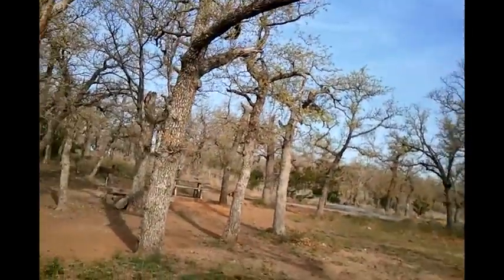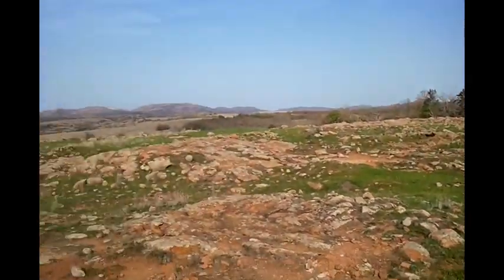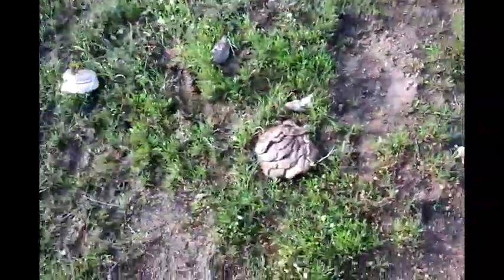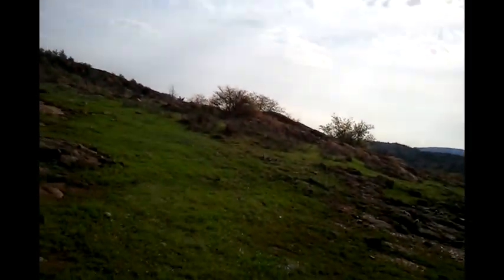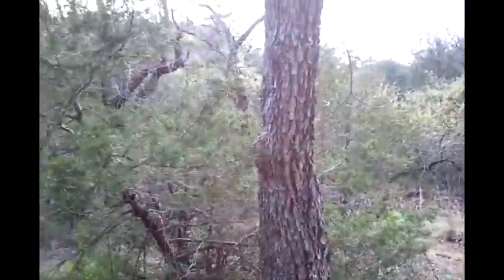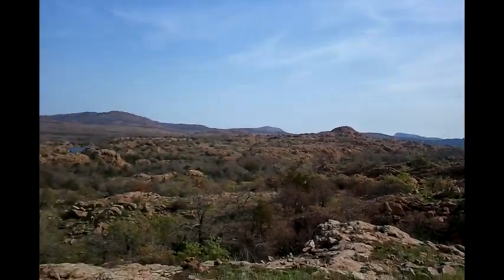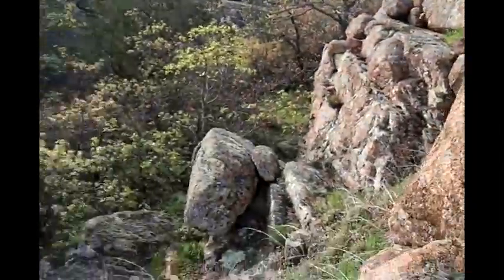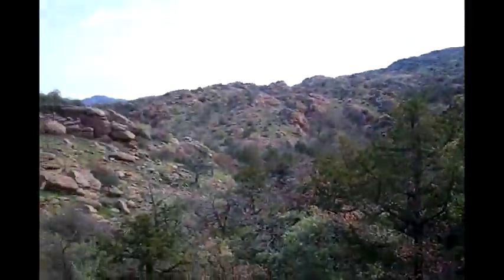Hiking Near Little Baldy - Wichita Mountains Wildlife Refuge - Part 1 - 03/27/12